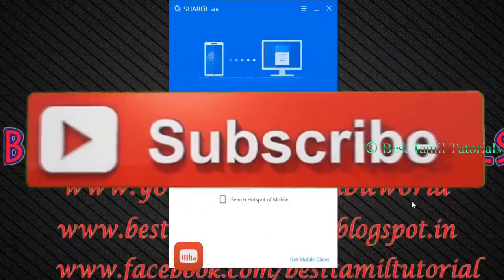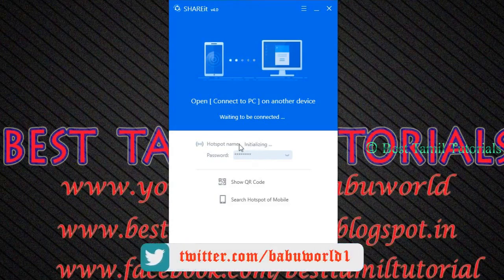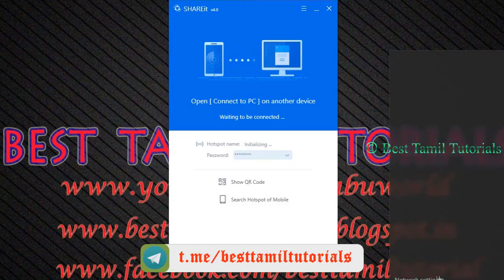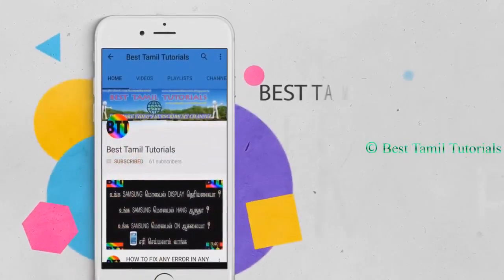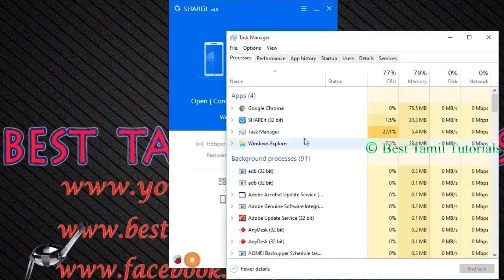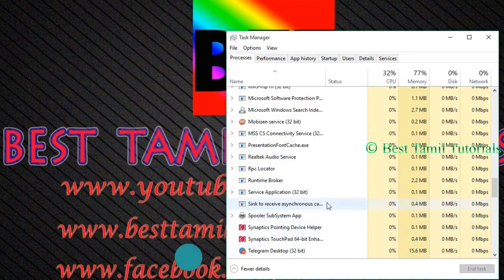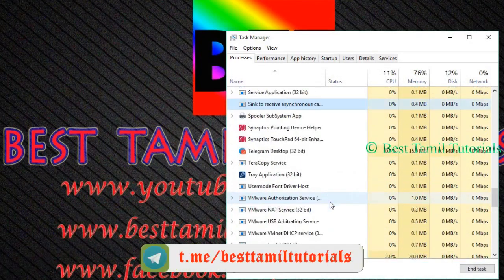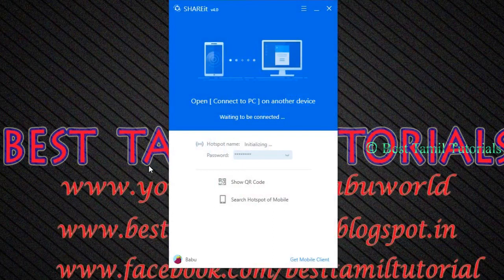HOW TO FIX "HOT SPOT NAME INITIALIZATION & FAILED - BEST TAMIL TUTORIALS